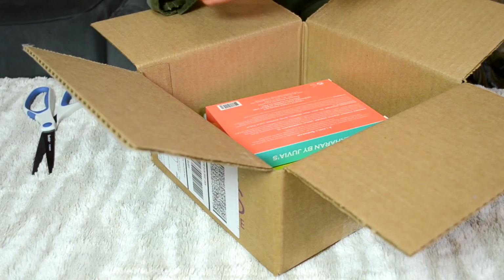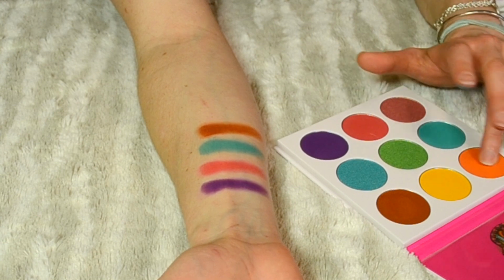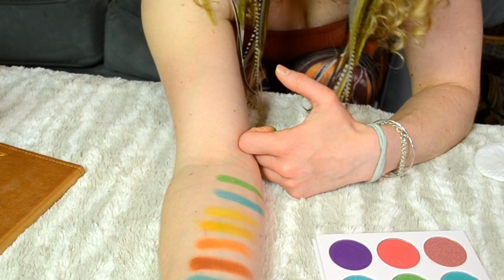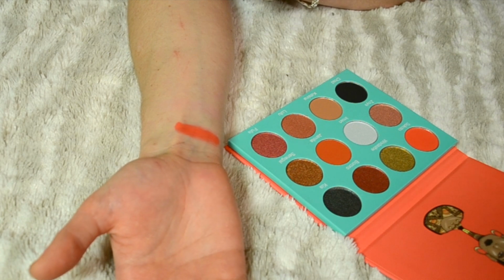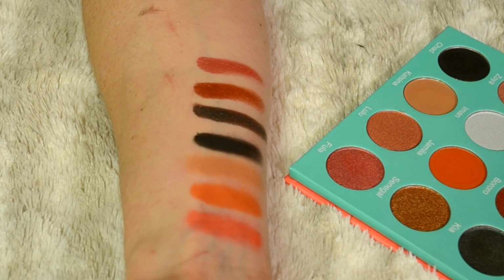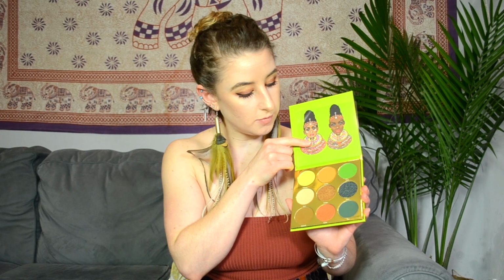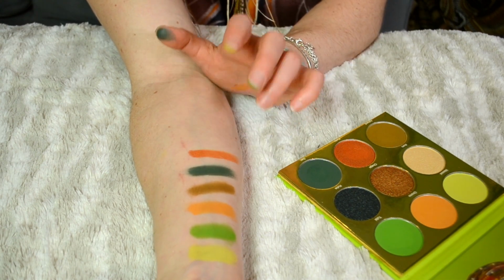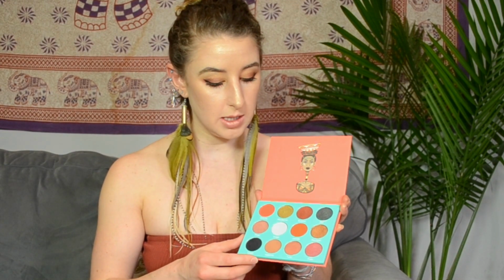JUVIA'S PLACE SWATCHES | THE ZULU, THE SAHARAN, AND THE TRIBE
Swatches and a brief review on three palettes by Juvia's Place: The Zulu, The Saharan, and The Tribe.

Cinematography: Freddy Ortiz
Featuring: Jenny Byrnett
Editing: Jenny Byrnett